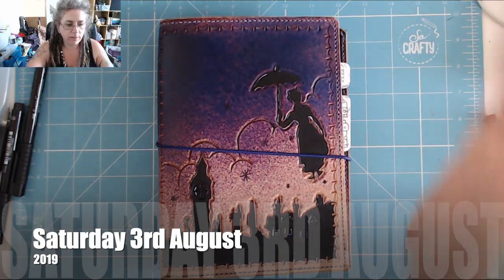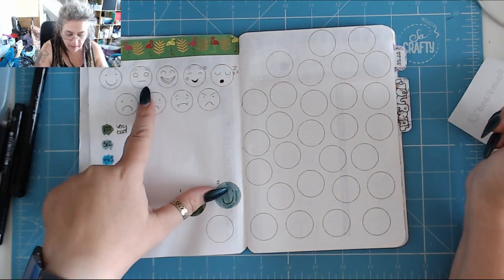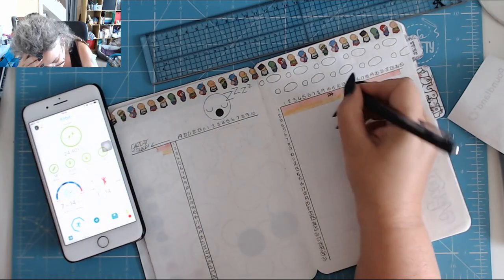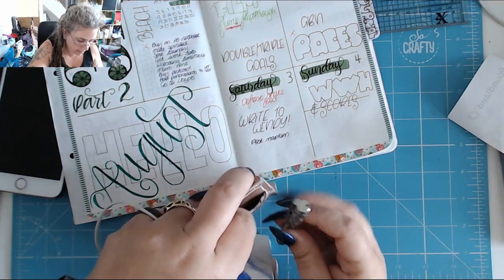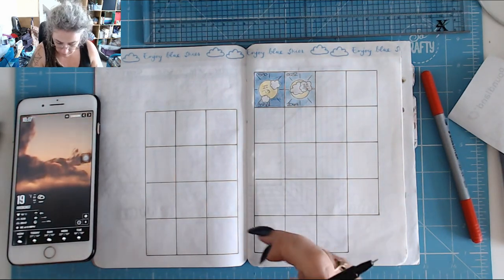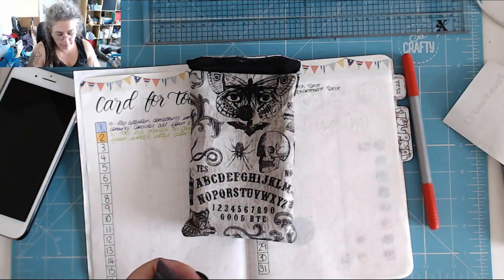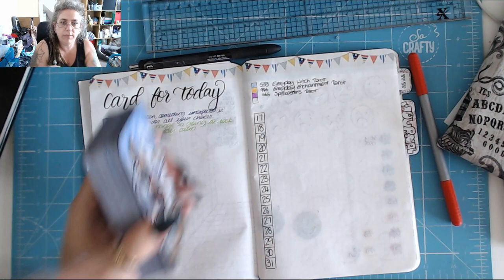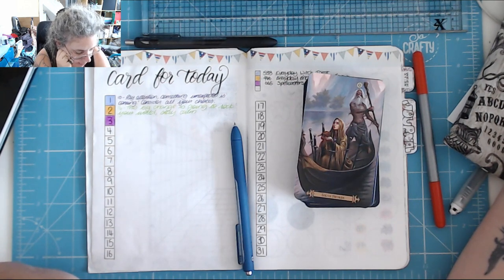Saturday! Today in my BuJo 3rd August 2019